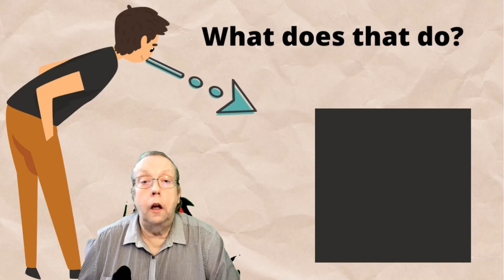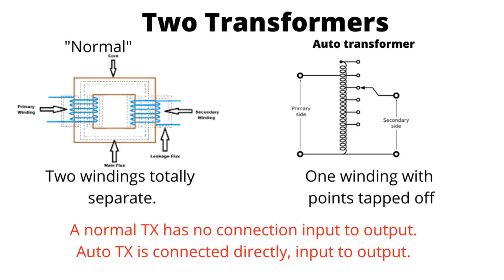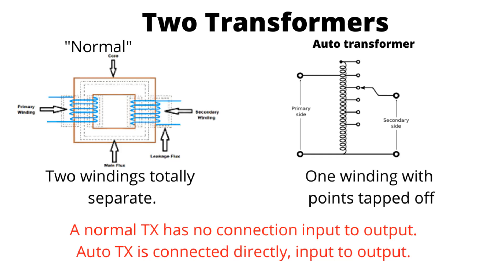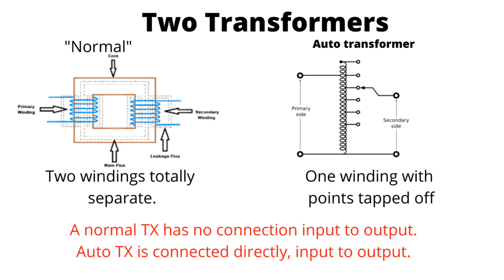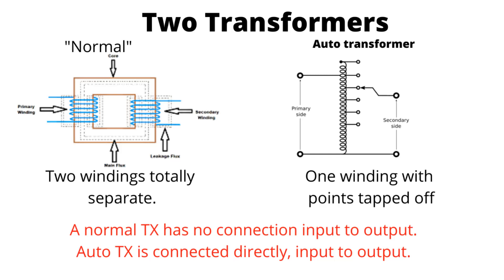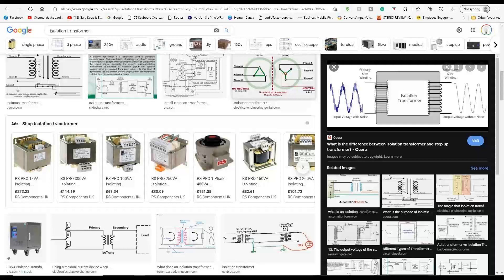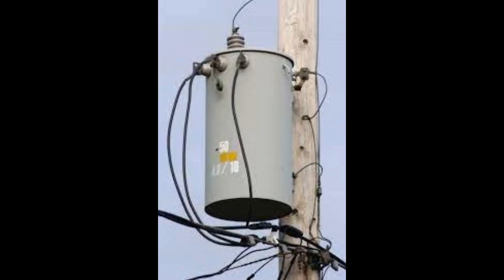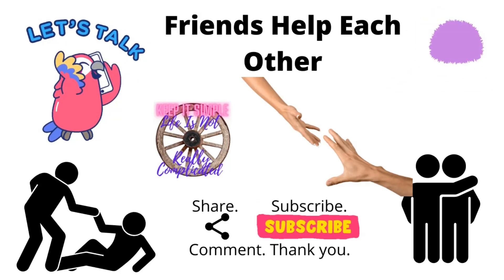Transformers. The ins and outs. Simple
Transformers. are everywhere. In audio equipment, even in battery radios, Transformers. The ins and outs. Cassette decks, Turntables. Transforming tiny signals or on the Power grid transforming 35000 Volts and more. Not many people understand the first thing about transformers. Well, this is the first thing. There is much more to know, but this is enough to cover everyday life. Gary Keep it Simple.
Any Questions : Please put them in the comments below.

00:30 What they are
00:40 Transformers  how they Work
03:00 What does that mean? blank tapes cassette comeback high bias cassette teac w-1200